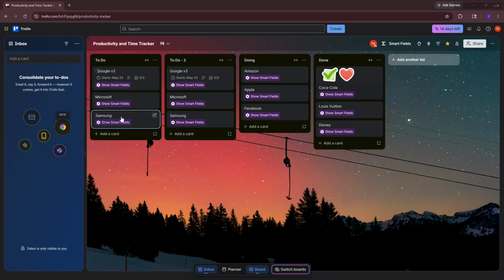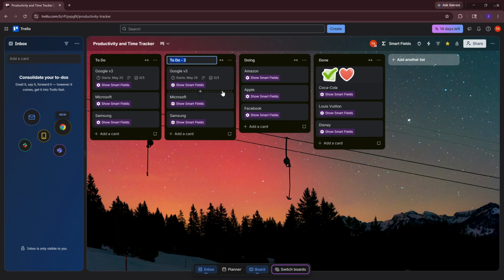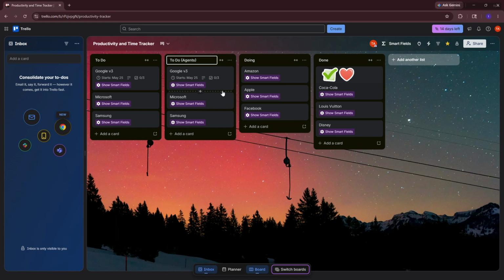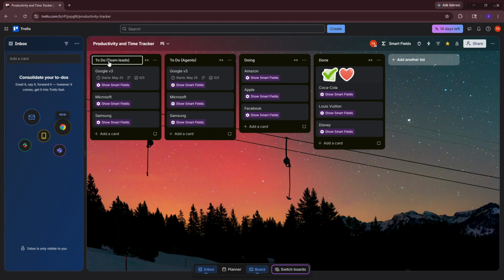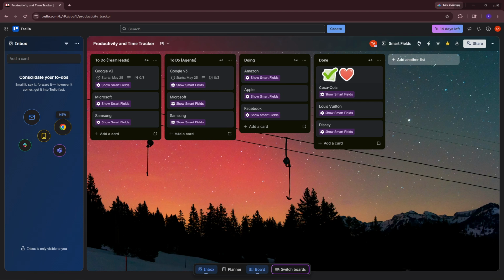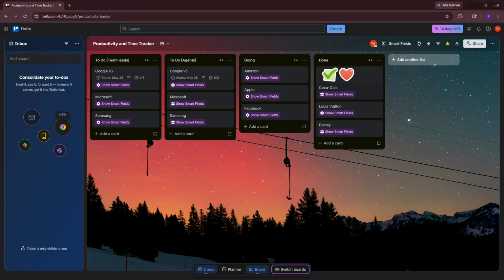Rename Trello Lists Easily [Quick Start]